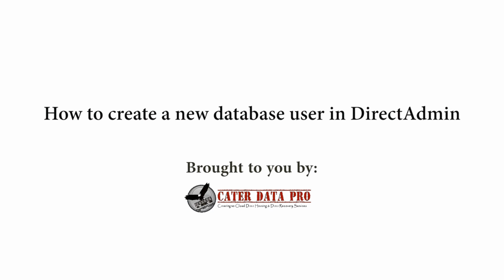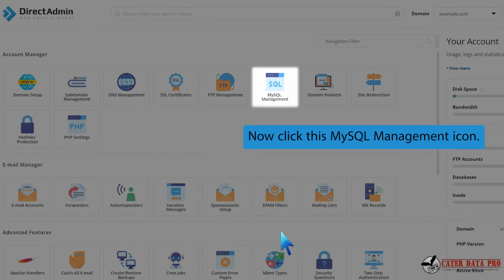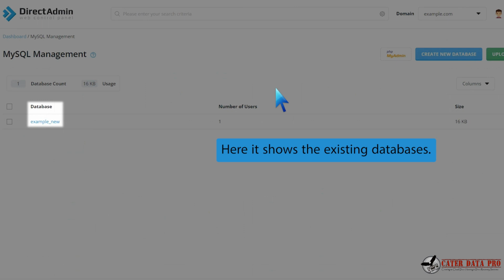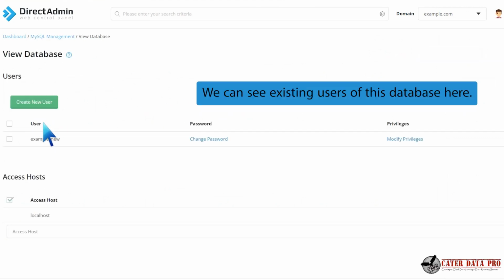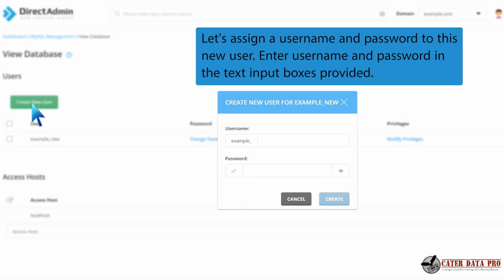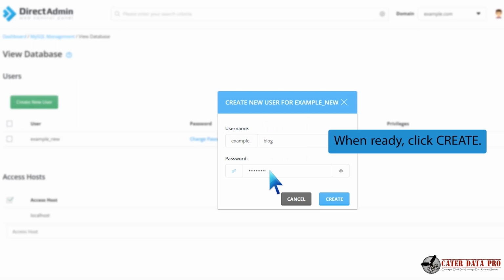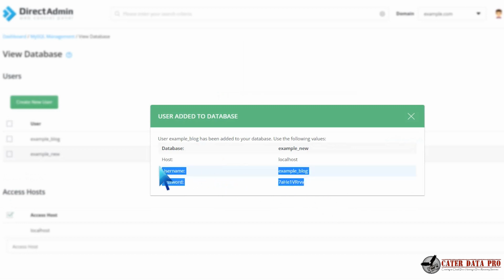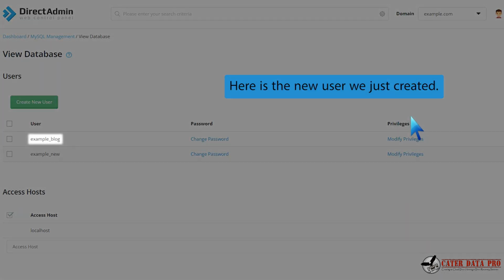How to create a new database user in DirectAdmin - Cater Data Pro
Here's an easy and quick video tutorial about how to create a new database user in DirectAdmin.